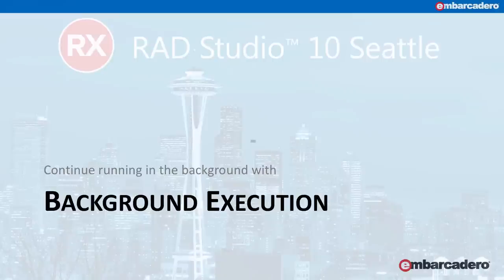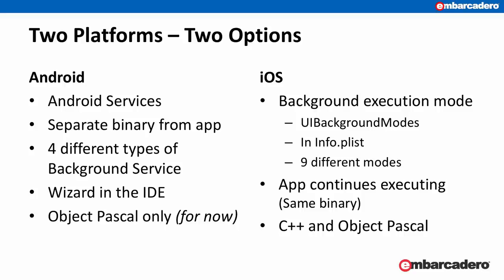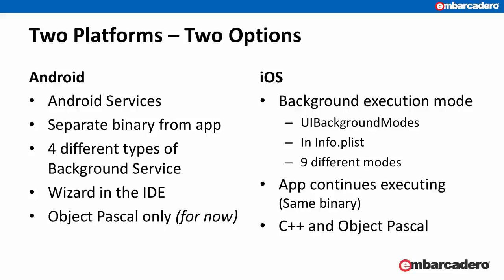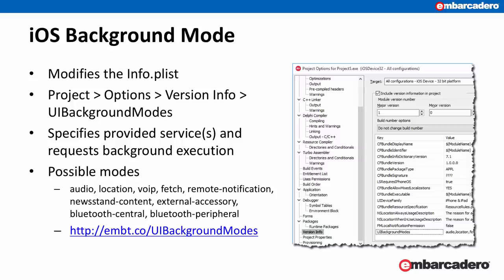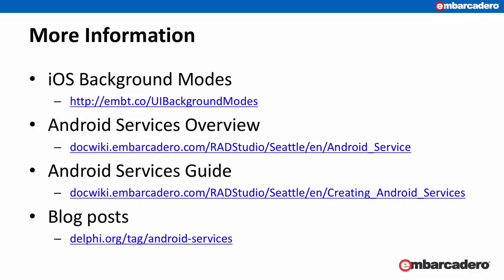Delphi 10 Seattle: Android Services and iOS Background Mode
Introduction to creating background services on Android and specifying Background Mode on iOS.